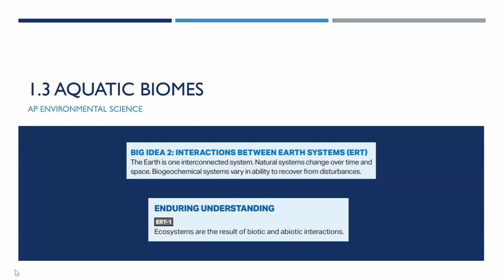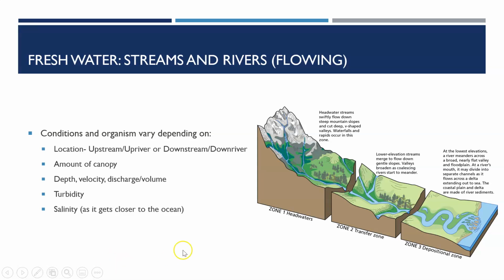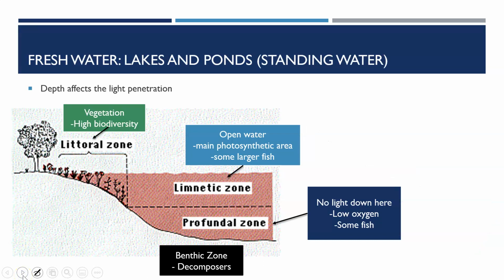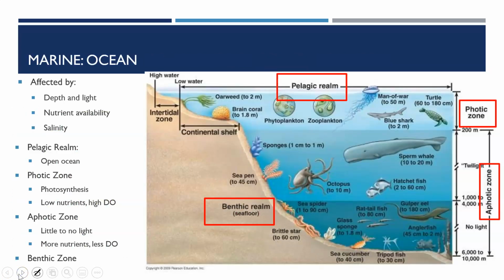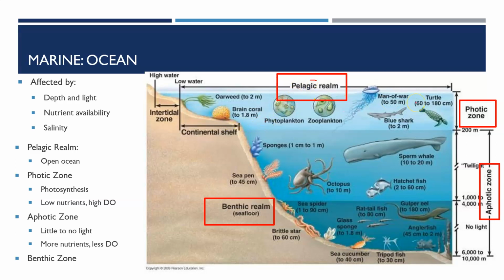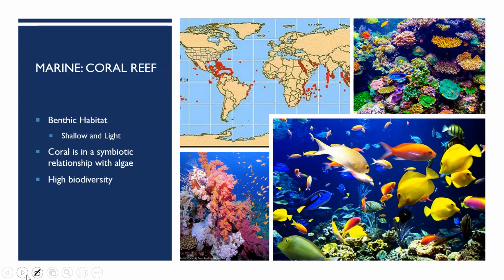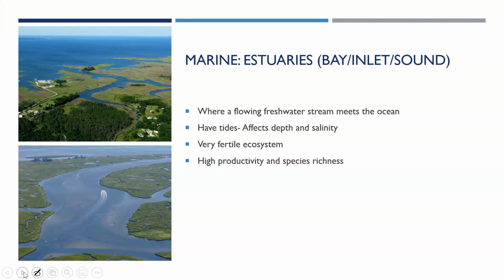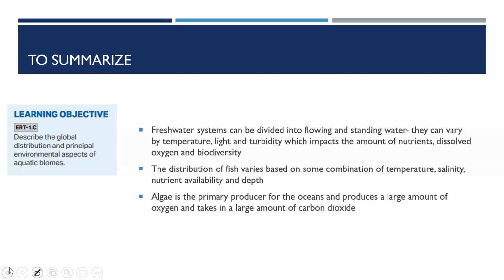1.3 Aquatic Biomes